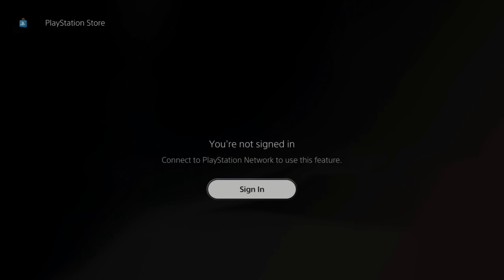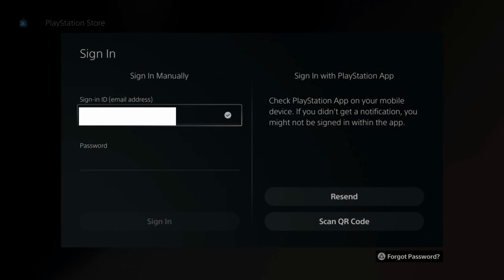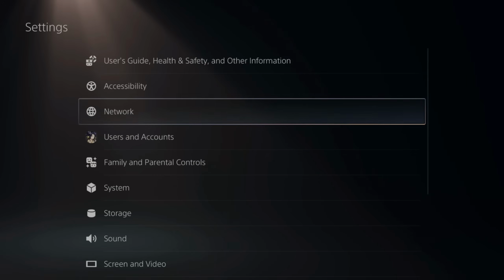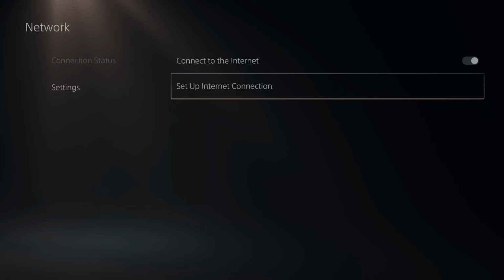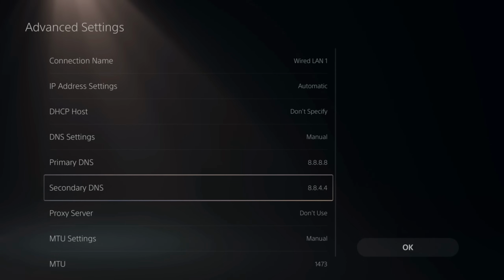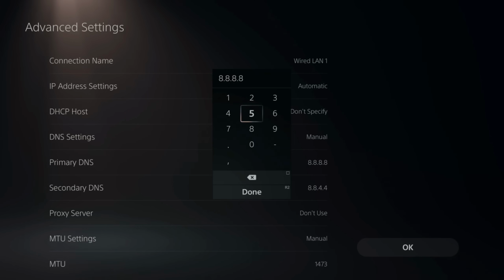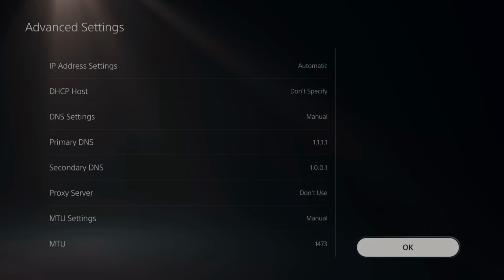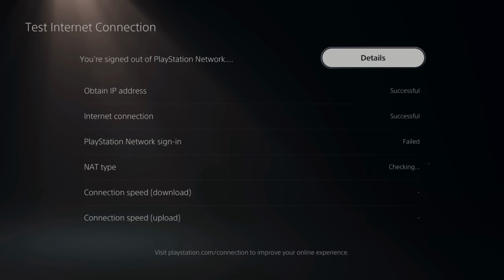How to FIX Can't Sign into PS5 Account (Login Error Tutorial)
Do you want to know how to fix can't sign into PS5 account? To fix this login error code on the PS5, you can try to sign in and reset your password on PS5. This will send you an email to reset the password. If that doesn't work, and your playstation sign in failed, go to settings, then delete the user and sign back in or go to network and change the primary and secondary dns server. ...